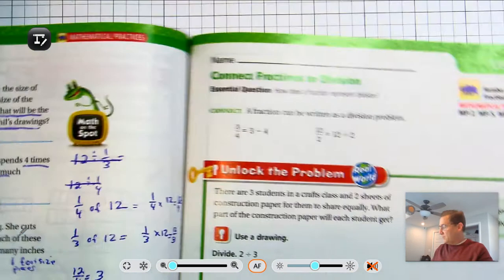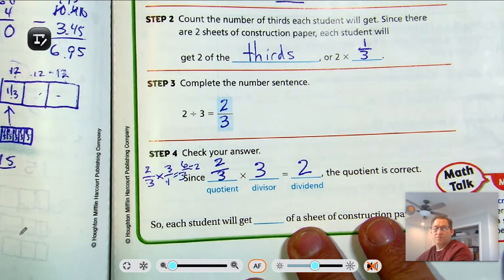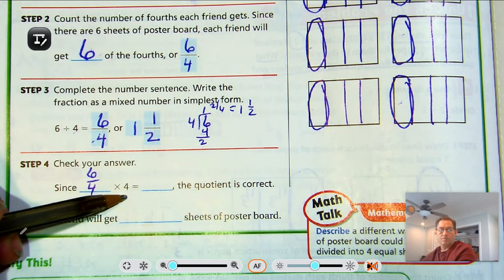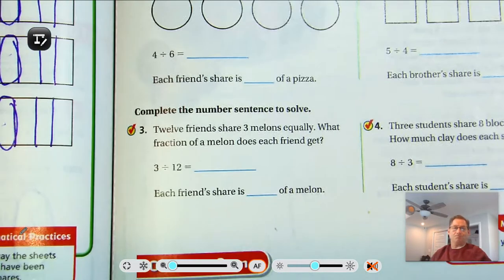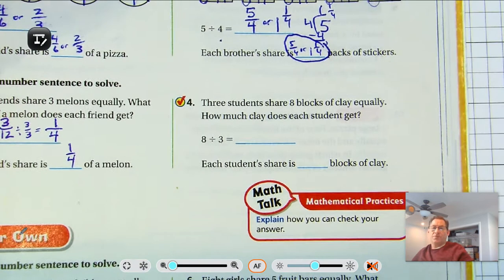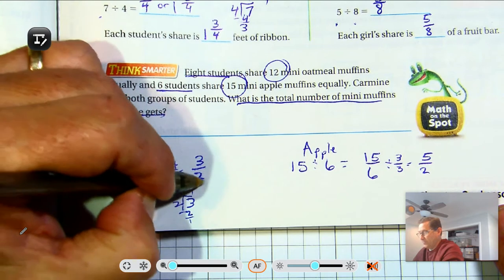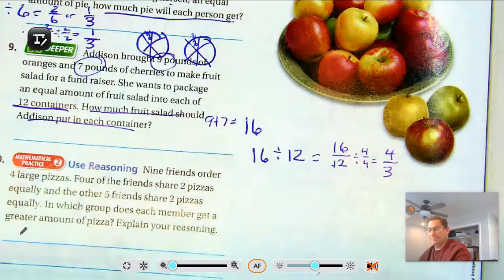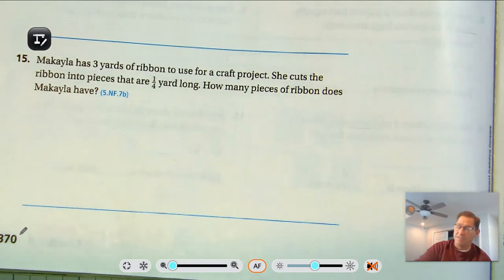5th grade GO Math: Lesson 8.3 Connect Fractions to Division pages 365-368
This video covers Lesson 8.3 Connect Fractions to Division on pages 365-368 of the 5th grade GO Math textbook.